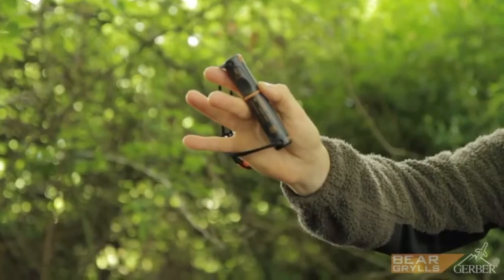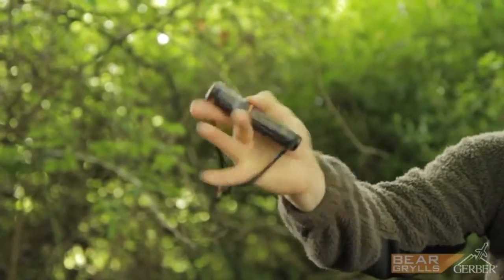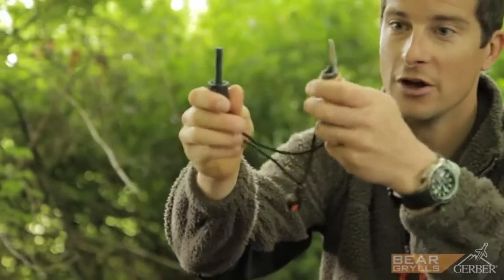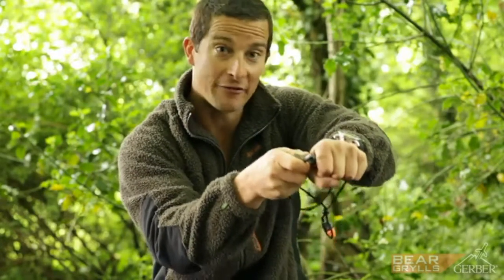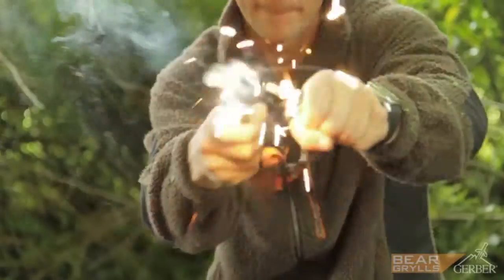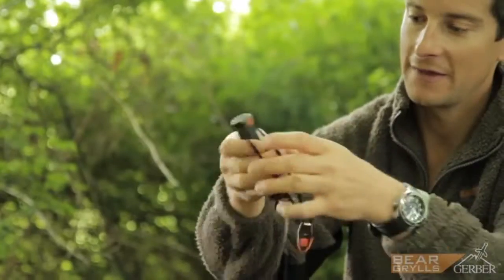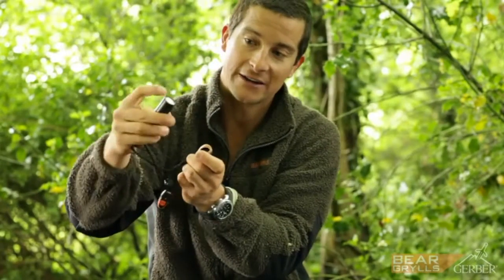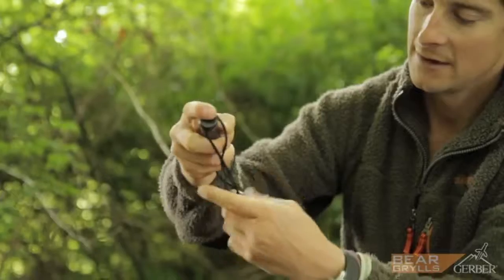Запалка Беар Грилс FIRE STARTER Survival 31-000699 Gerber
This video is about Запалка Беар Грилс FIRE STARTER Survival 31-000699 Gerber